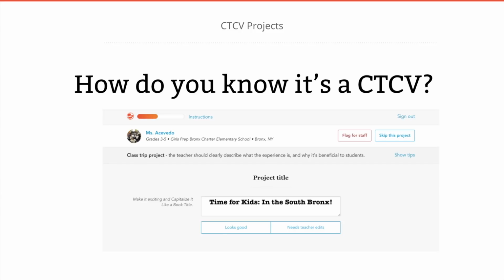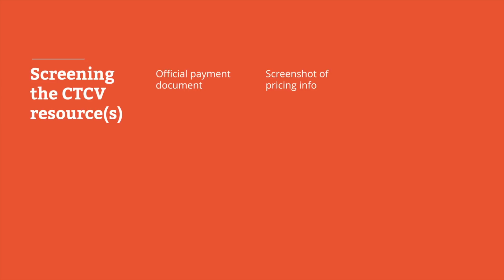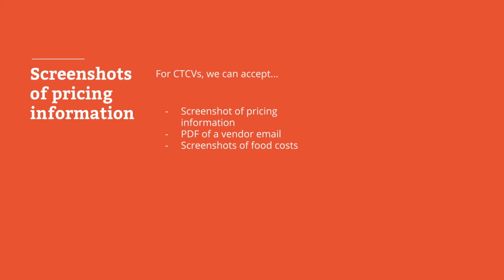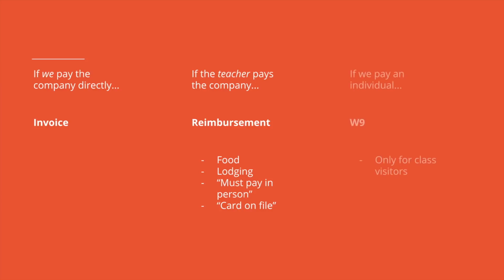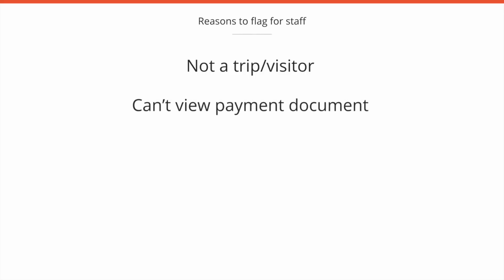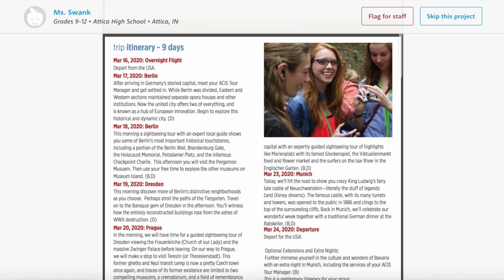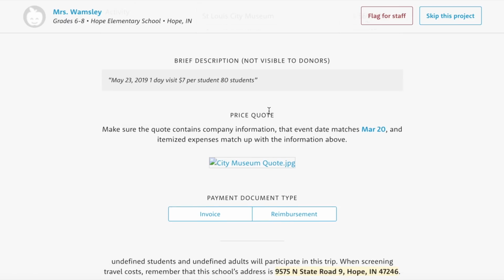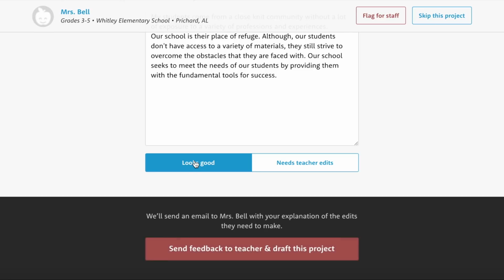CTCV Training Video